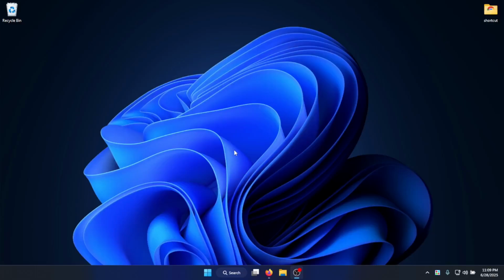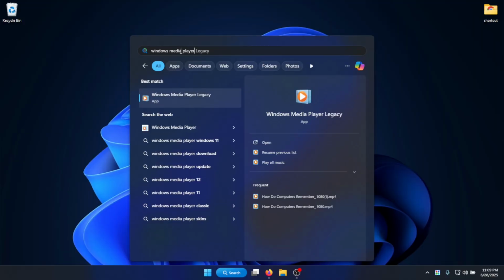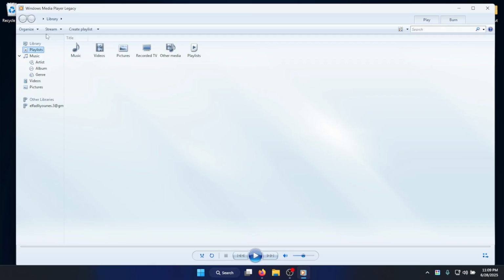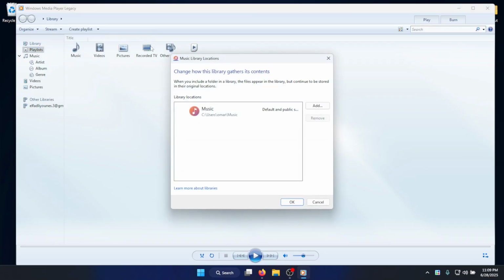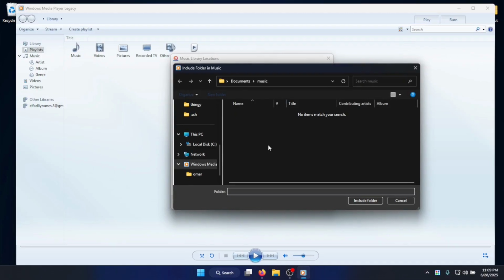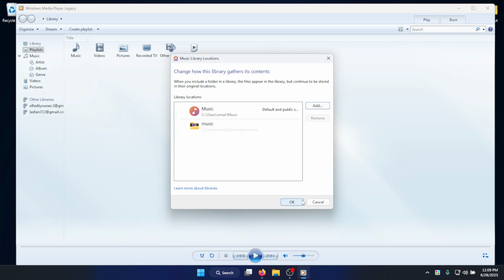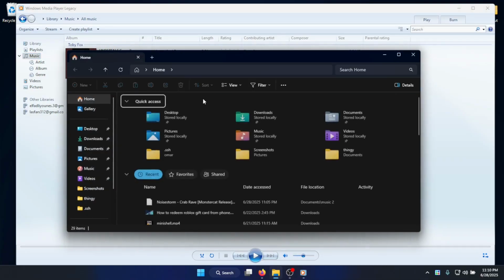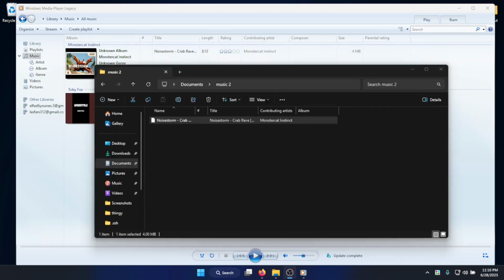How To Add Music To Windows Media Player (Updatd 2025)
Want to learn how to add music to Windows Media Player in 2025? This updated step-by-step guide shows you the easiest way to import songs, add MP3 files, organize playlists, and manage your music library in Windows Media Player. Whether you’re using Windows 10 or Windows 11, this tutorial will help you quickly add music to Windows Media Player and enjoy your favorite tracks without any hassle. Perfect for beginners looking to set up their media player correctly.